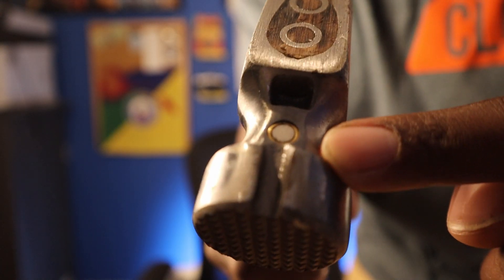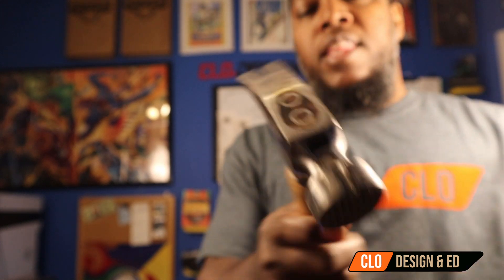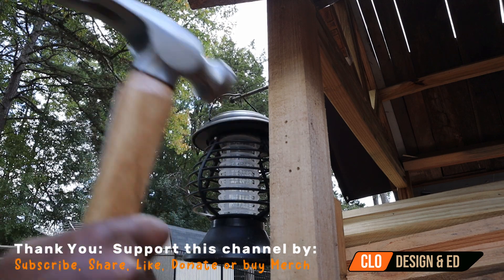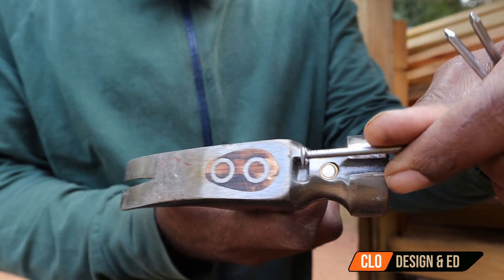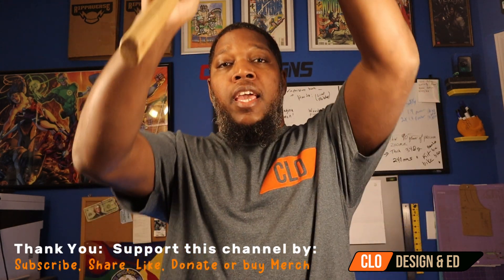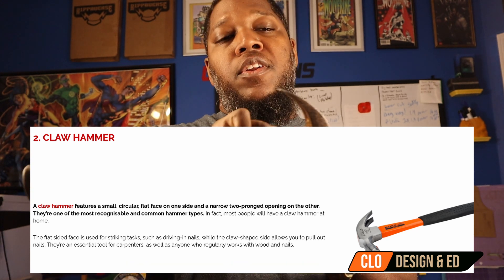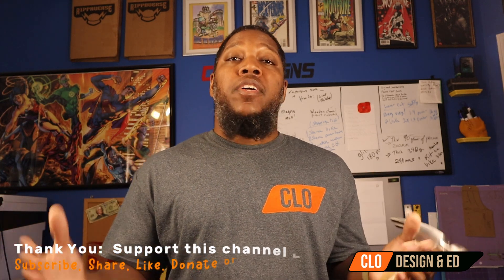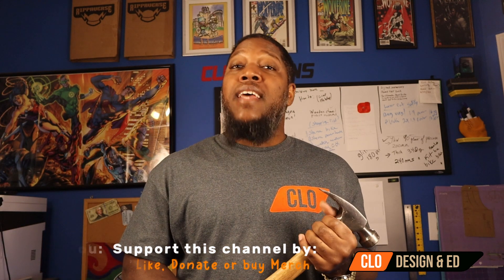What is that Notch on top of a Framing Hammer? Lets find out today! Subscribe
Description
Im in the process of getting familiar with construction, Explore with me the neat little feature on this framing hammer!

Provided by Youtube: None